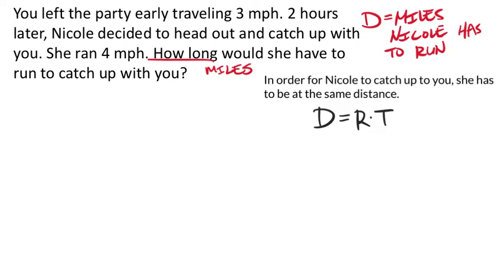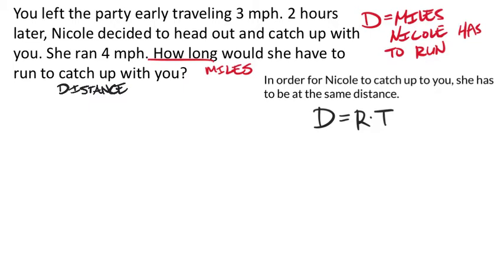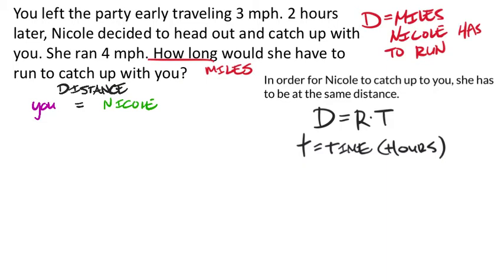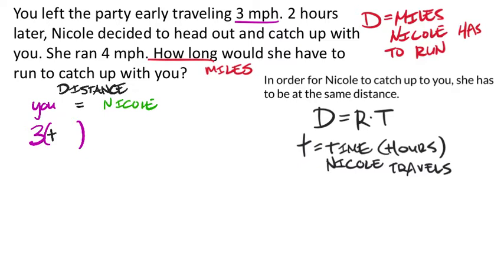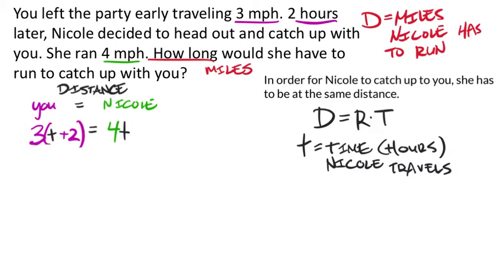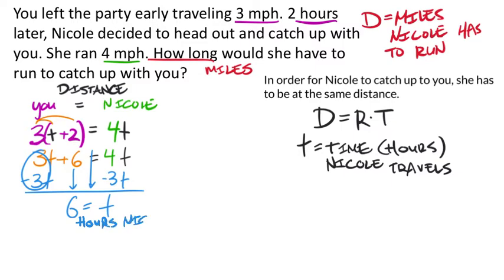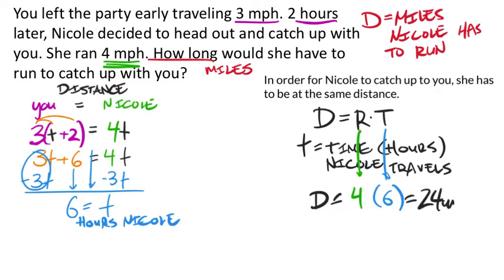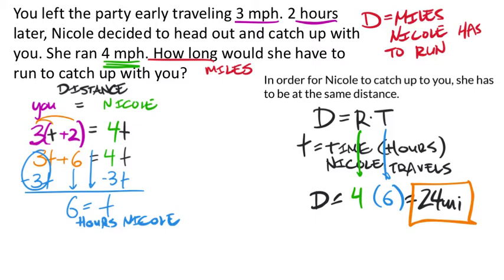Motion Applications and D=rt: The Catching Up Example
You left the party early traveling 3 mph. 2 hours later, Nicole decided to head out and catch up with you. She ran 4 mph. How long would she have to run to catch up with you?